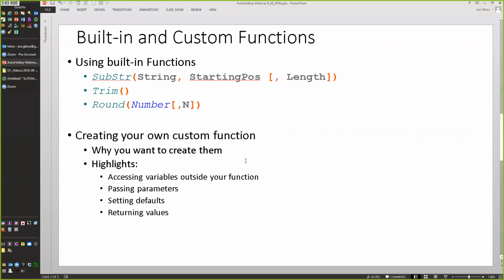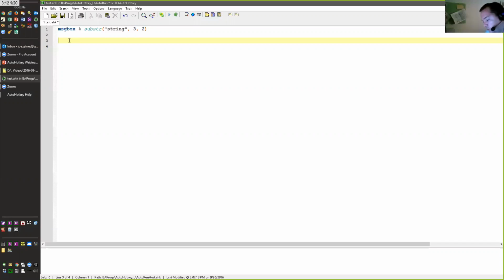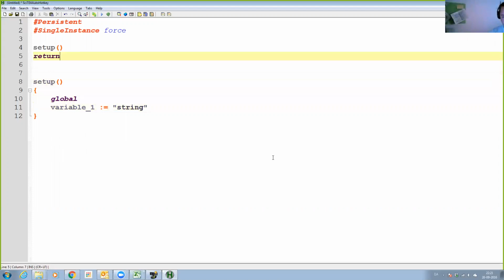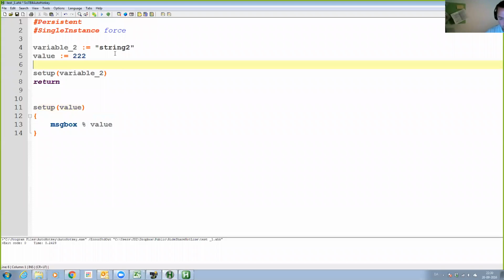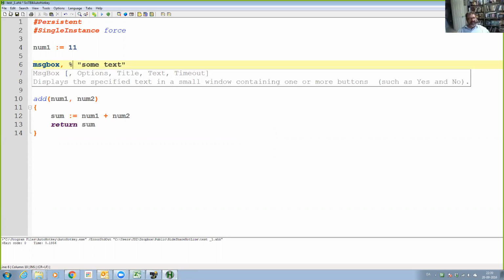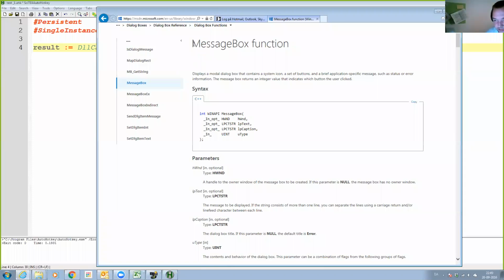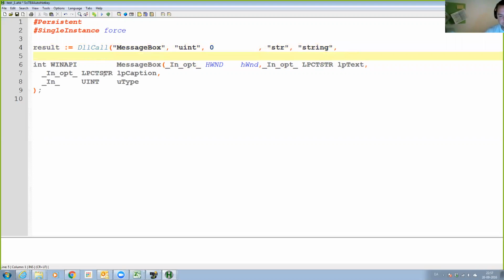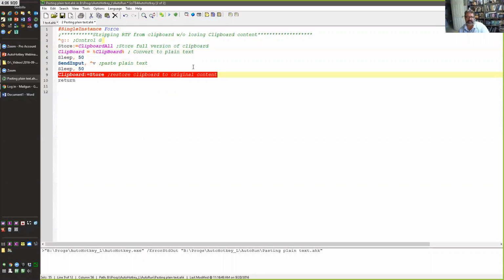AutoHotkey Webinar-9/2016 Hour 1- Built in Function, Custom Functions & DLL calls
AutoHotkey Webinar on Sep 20th, 2016 covering
Built-in functions
Custom Functions
DLL calls

Pasting plain text